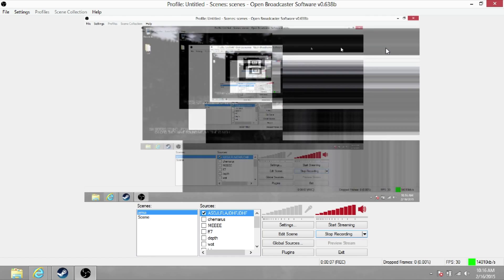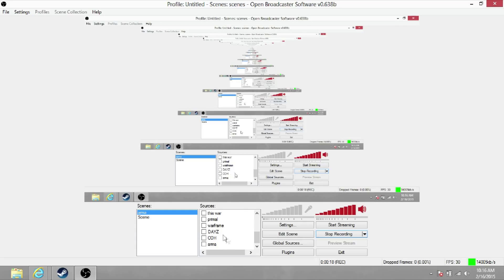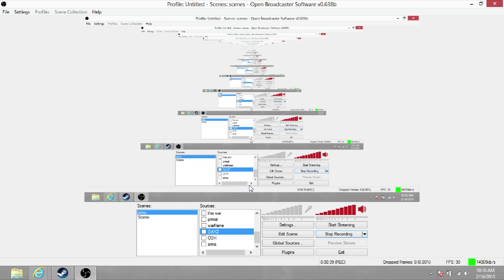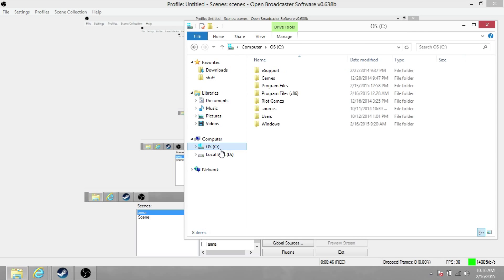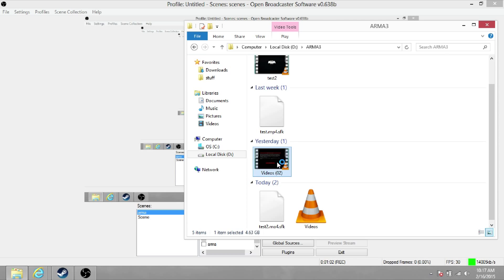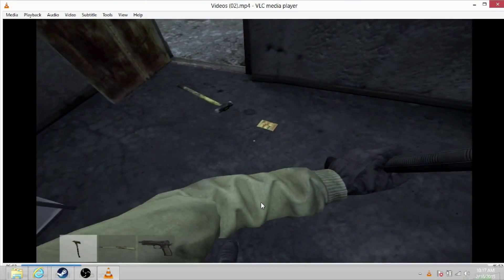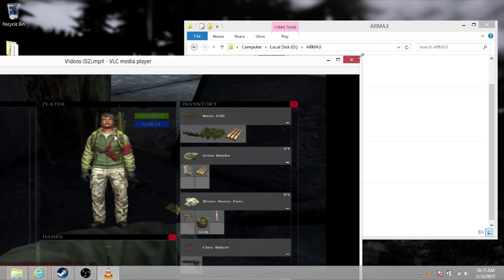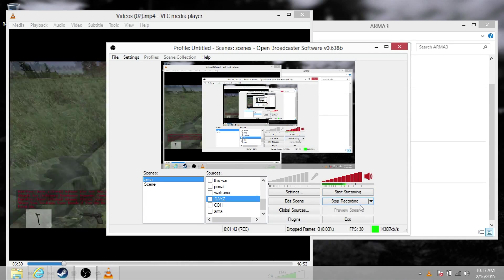Recording DayZ Standalone on OBS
The last update on DayZ standalone messed up the recording software OBS Open Broadcaster Software. All you have to do is go into the properties on your source for DayZ and check the box Anti-Cheat compatibility hooking. And it should fix your video being blacked out

Computer Specs
Asus
Windows 8
Intel I-7 2.4GHz (8 CPUs)
HDD - 7200rpm 500GB with 2 - 500 GB on a docking station
GeForce GT 635M  2GB

OverClocking
Software EVGA Precision X 16
GPU clock offset +135MHz
MEM Clock offset +547MHz

Thanks king for your humor.